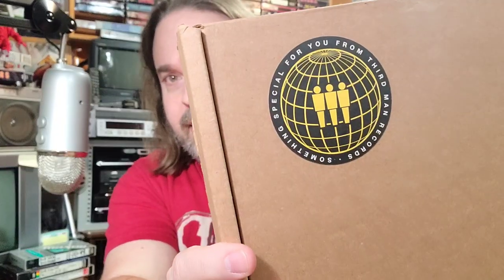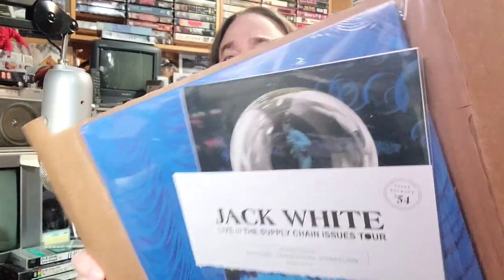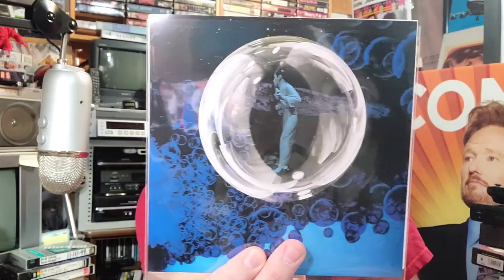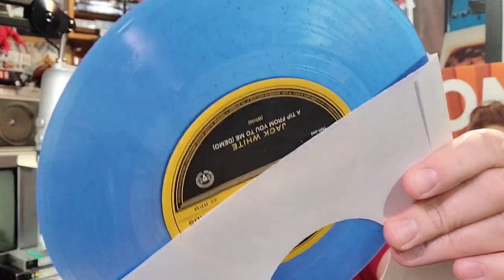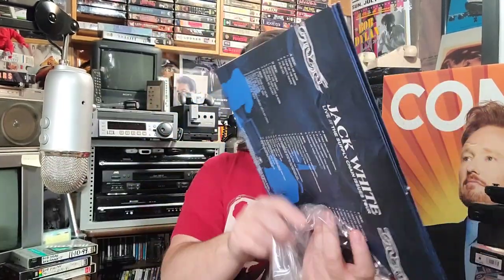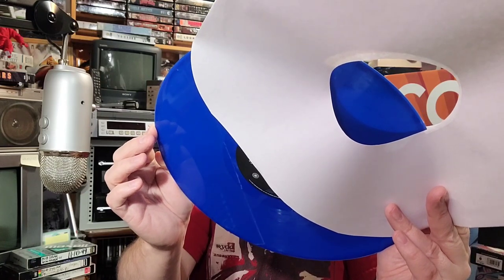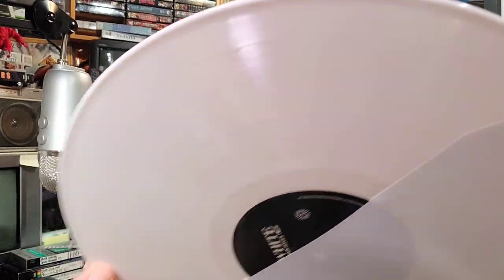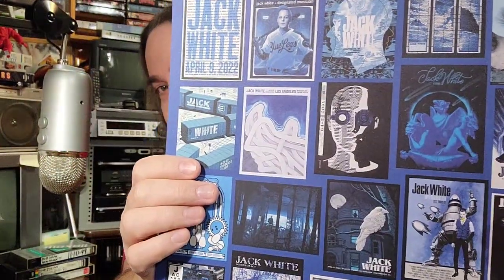JACK WHITE LIVE vinyl UNBOXING Third Man Records Vault 54 Supply Chain Issues Tour 2022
Another first impressions unboxing! Arriving in time for Christmas, the latest vinyl set sent out to Third Man Records Vault members, volume 54 features performances from jackwhite's last tour.

more from tmr: "Third Man Records is excited to announce Vault Package #54, Jack White Live: The Supply Chain Issues Tour, which includes three colored LPs -- one blue, one black, and one white -- featuring live recordings from White's current tour (including the full set from July's intimate performance at London's Union Chapel), as well as a glitter blue 7" featuring a demo version of "A Tip From You To Me" from this year's stellar album Entering Heaven Alive."

UNBOXING CAROLE KING: HOME AGAIN LIVE from the GREAT LAWN Third Man Records VAULT 51 Exclusive Vinyl
BOB DYLAN Springtime In New York 4 LP VINYL EXCLUSIVE TMR BOXSET: Bootleg Series Vol 16 UNBOXING
The White Stripes: White Blood Cells XX Companion Vinyl Box Set UNBOX Vault 48 Third Man Records
TMR VAULT PACKAGE 44 THE WHITE STRIPES ACCOMPANIMENT TO DE STIJL Vinyl Box Set Unboxing REVEAL!

Contents of this video including audio are owned by the respective artists with this channel claiming no ownership. Video is not monetized although ads may be present from the original license holders

START TO CONTINUE, the channel is home to Live Music found in the collection, pickups along the thrift trail, general everyday fun stuff that needs to be seen, will all be home here. Big production aside from the podcast is the NEW WEEKLY COLLECTORS LIVE SHOW! Tune in and even call in!

Hey I made a Bob shirt! Plus more